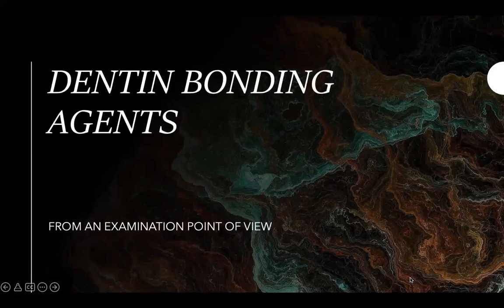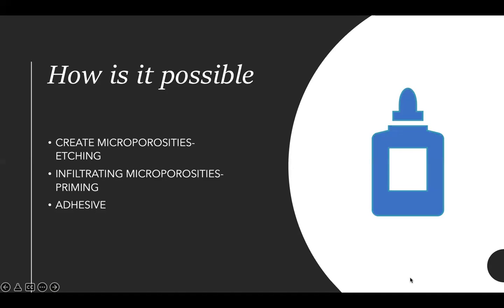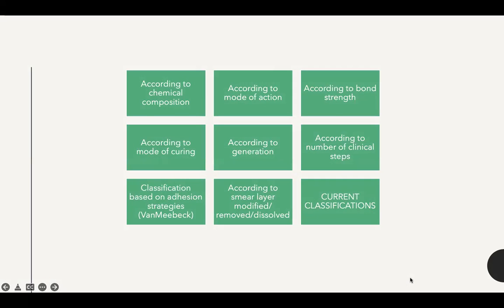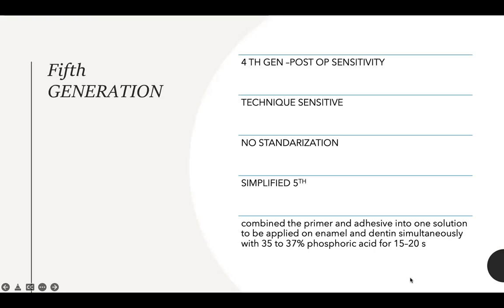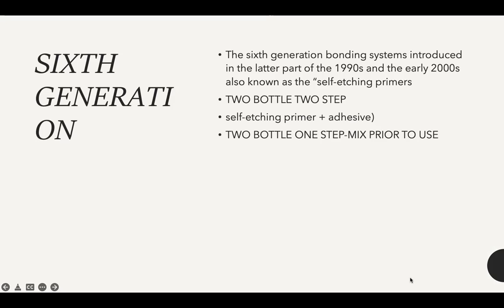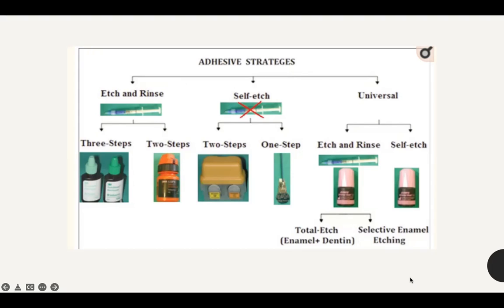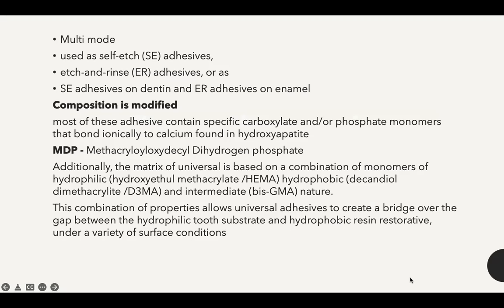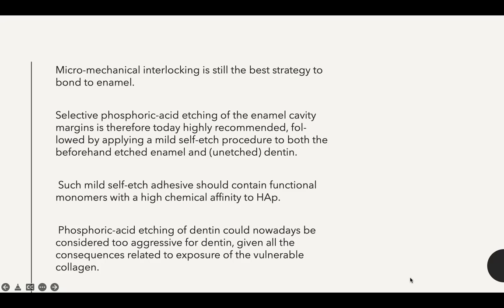Dentin Bonding Agents|Dr Ranjith K|Reader|Conservative Dentistry & Endodontics|MESDC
Topic: Dentin Bonding Agents
Faculty: Dr Ranjith Kr, Reader
Department: Conservative Dentistry & Endodontics
Perinthalmanna
Kerala
India